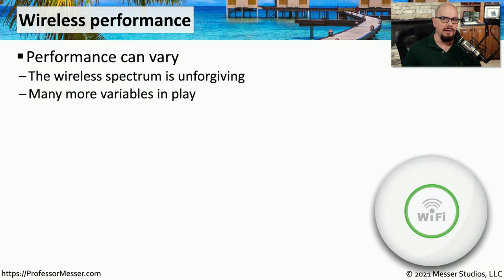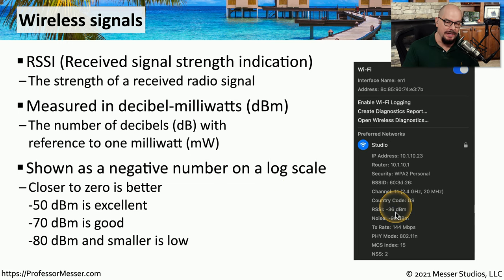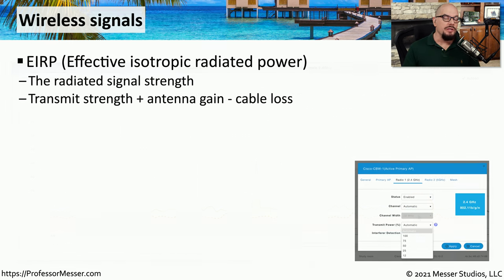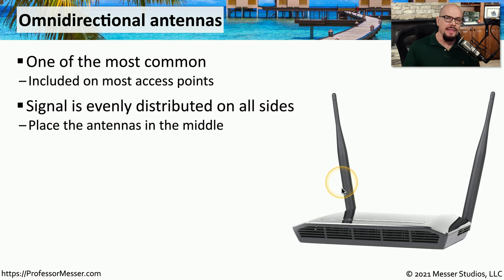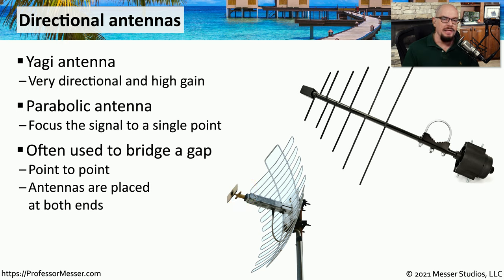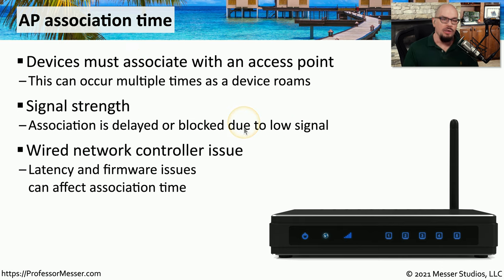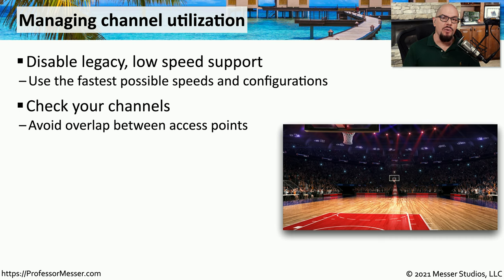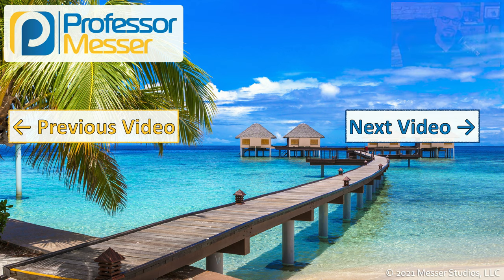Wireless Troubleshooting - N10-008 CompTIA Network+ : 5.4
There are many variables to consider when troubleshooting wireless networks. In this video, you’ll learn about RSSI, EIRP, antenna types, antenna polarization, site surveys, and more.